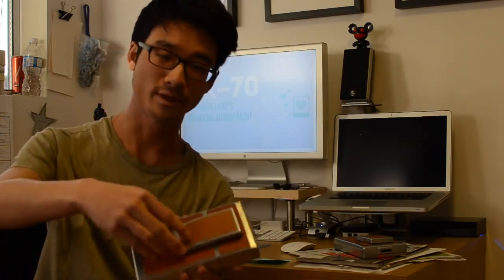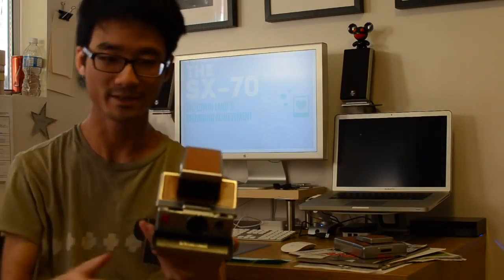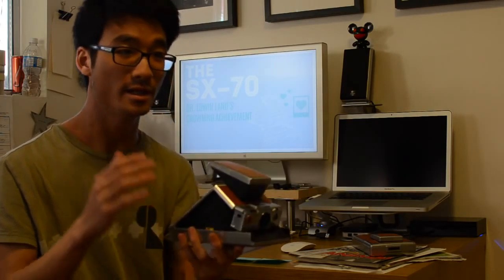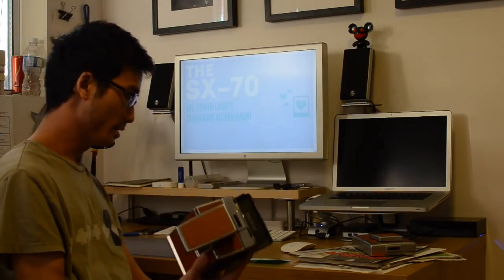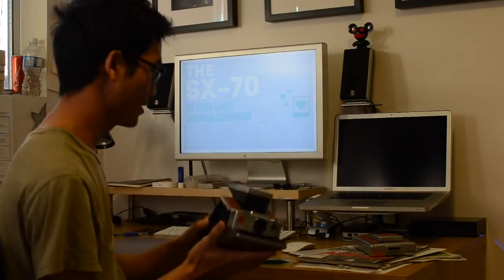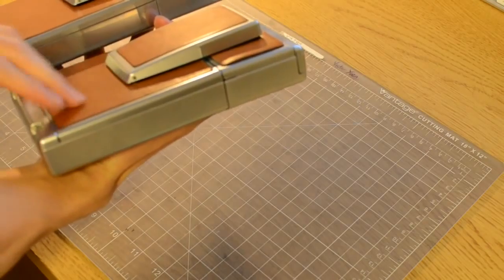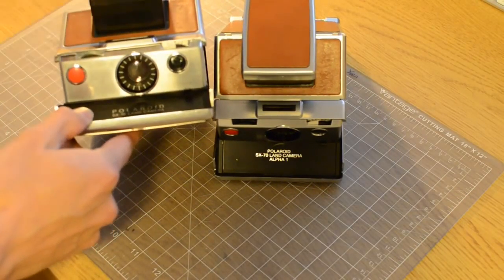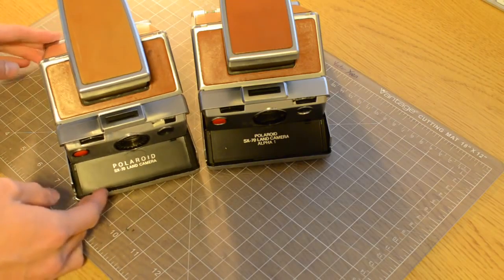Polaroid SX 70 Talk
Polaroid SX 70 Tal

Banggood: 3 : 0

polaroid price
polaroid lab
polaroid amazon
polaroid picture
polaroid snap
polaroid instax
polaroid clothing
polaroid stranger things
Instant camera
Polaroid Corporation
Polaroid 600 Camera 4706 x2
Polaroid Pic-300 x2
Polaroid Pic-300 x2
Polaroid Sun 600 x2
Polaroid Originals 600 Onestep Closeup x2
Polaroid Now Instant Camera with Lens - Black x2
Why is Polaroid film so expensive 3F x2
How much do Polaroids cost 3F x2
Polaroid Originals x2
Petters Group Worldwide x2
Who owns Polaroid 3F x2
Do Polaroids still exist 3F x2